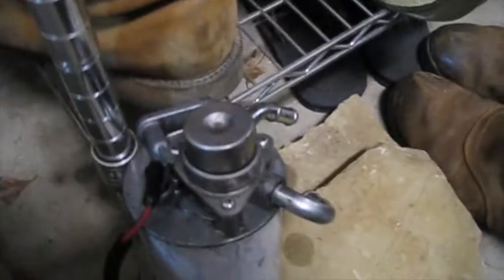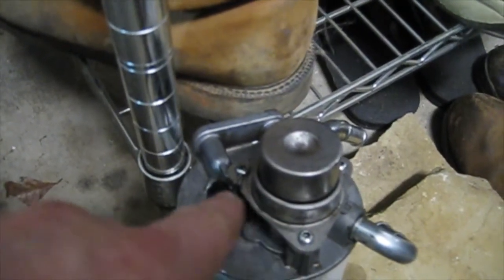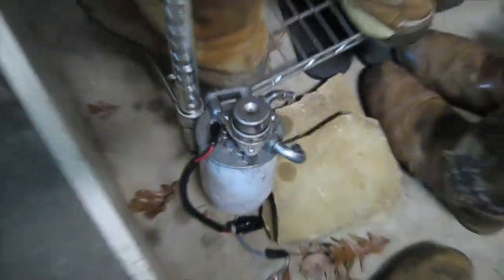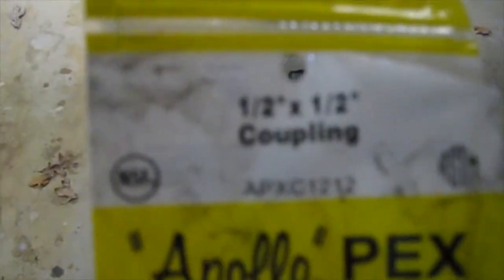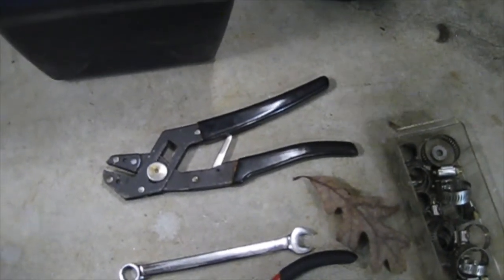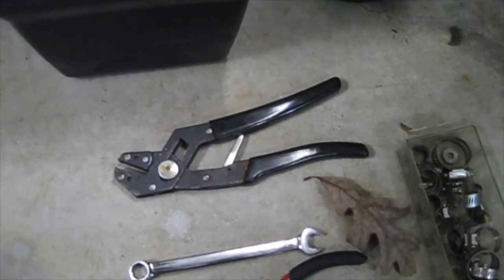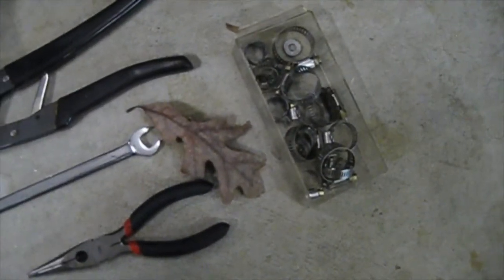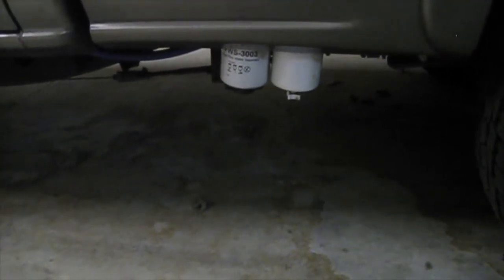Duramax Fuel Filter Head Delete